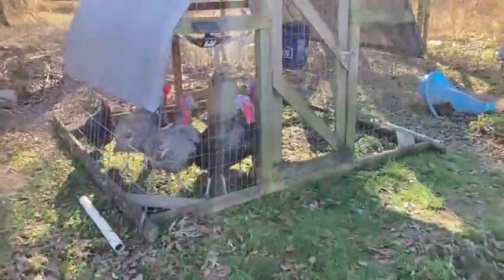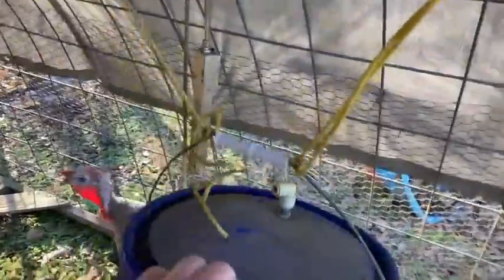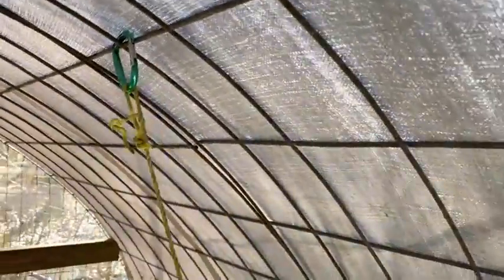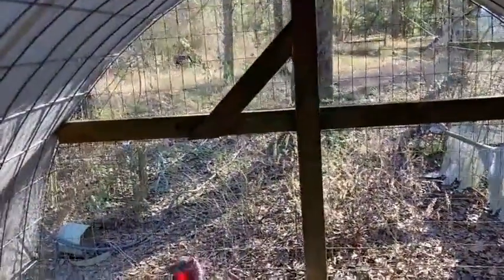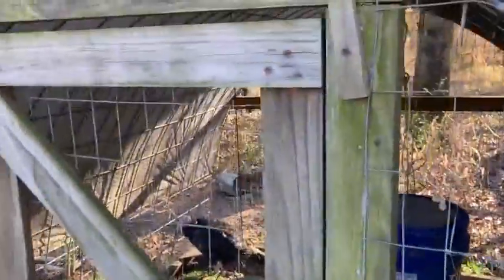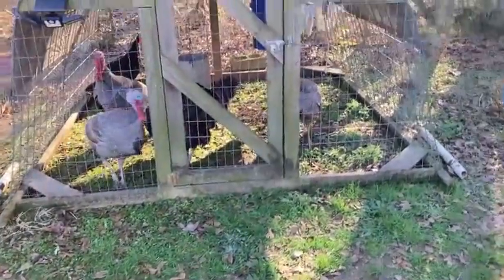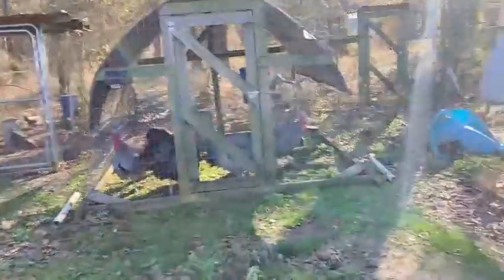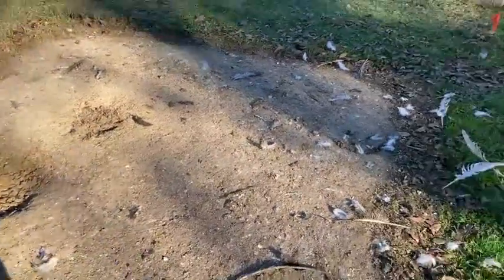Cattle Panel Hoop Pen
Pretty quick and easy shelter pen for birds or other needs.  This concept could be modified for any number of uses; green house, hay storage, outdoor toddler containment (just kidding), dog kennel. Cheap and easy